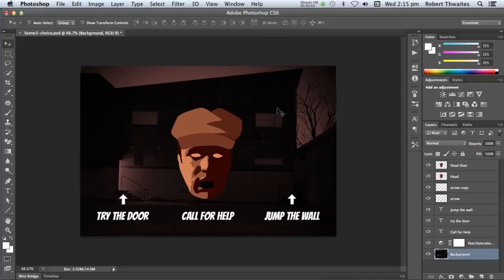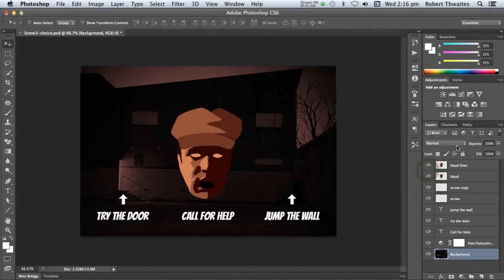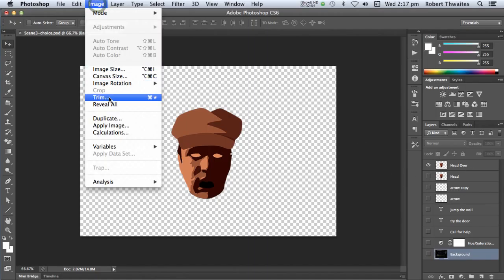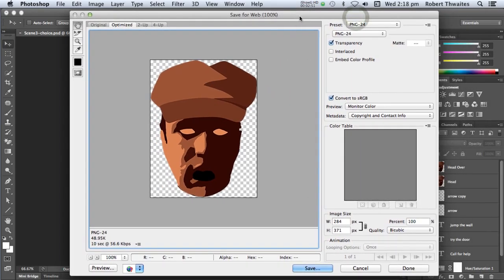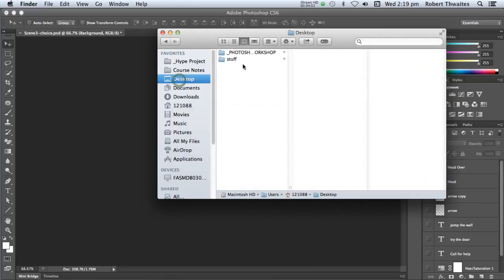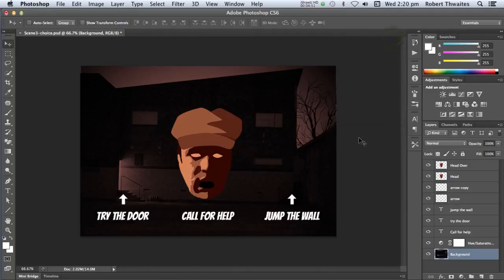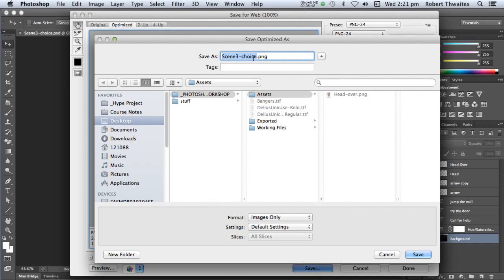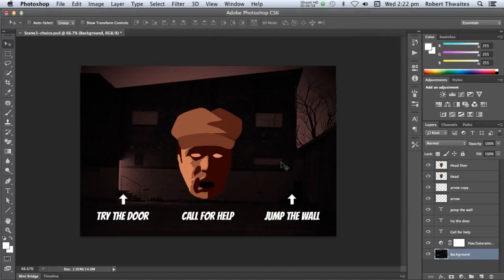8 Photoshop - Exporting PNGs